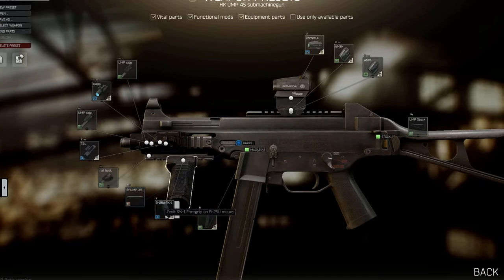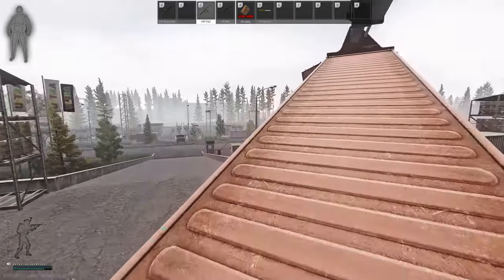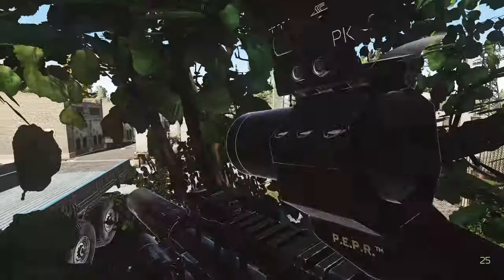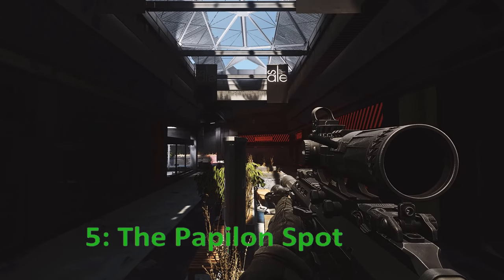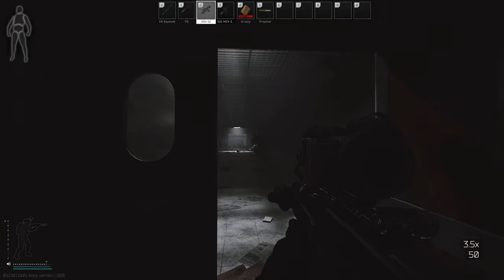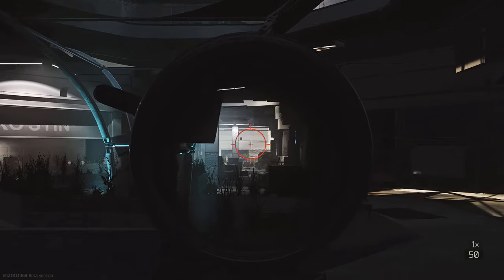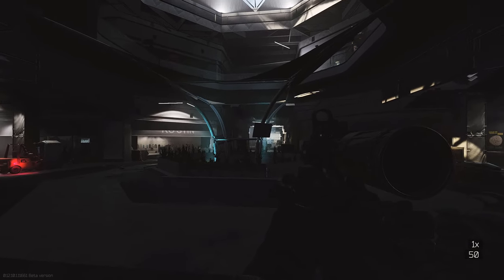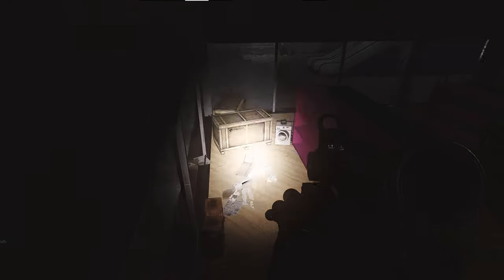11 INTERCHANGE TIPS AND TRICKS - EFT Escape from Tarkov by H1ena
Here I have 11 Tricks or Tips to help you git gud on the INTERCHANGE map
Which one was your favourite?
Intro - 00:00
1 - The Ruined Highway Snipr - 02:32
2 + 3 = The Power Station HIGH/LOW - 03:13
4 - The Hippo Spot - 04:27
5 - The Papilon Spot - 05:45
6 - The Forgotten Scope - 06:32
7 - Rubbish Snipr - 08:00
8 - Figaro-Kiba Angle - 08:22
9 - Emercom Nightmare - 08:56
10 - Tekkno Rat - 10:27
11 - Ideas Ceiling - 10:40